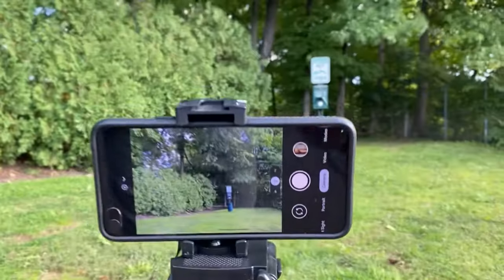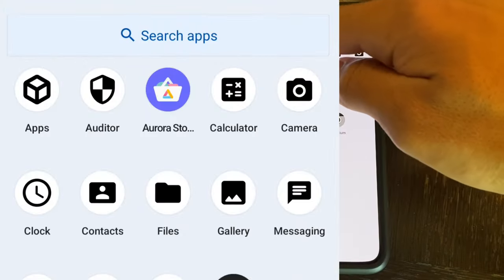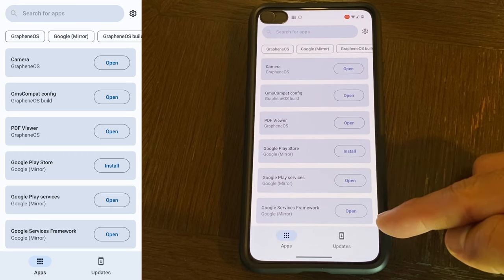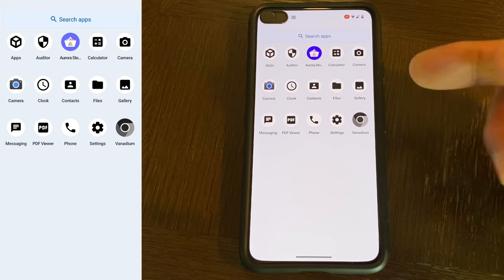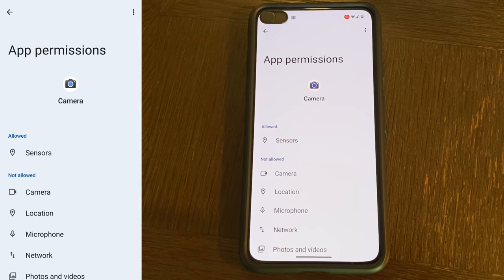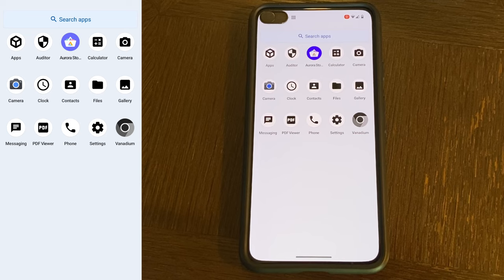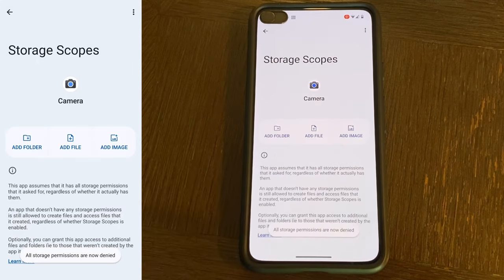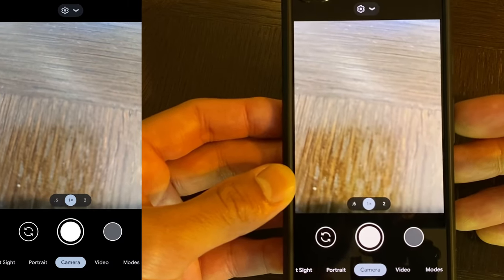GrapheneOS: Stock Camera vs Google Camera (OUDATED in 2023, No longer need GSF!)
In this example, I have created a new user profile to install Google Camera on my Google Pixel 5 running GrapheneOS. This is to avoid Google Play Services and Google Services Framework from running on my main owner profile. If you really want GCam, this is the best way.